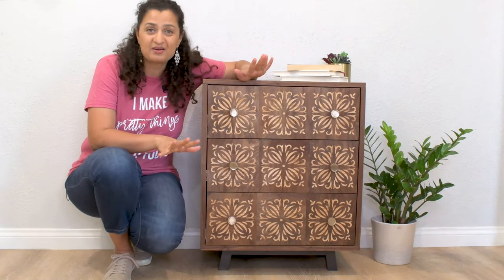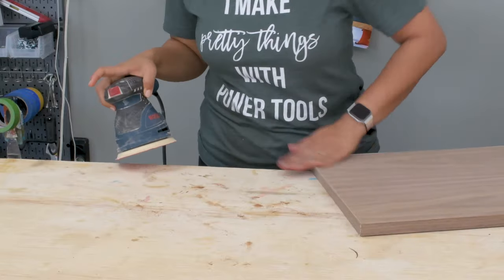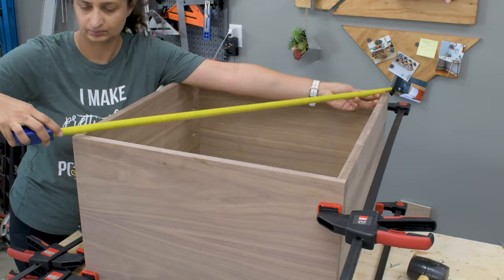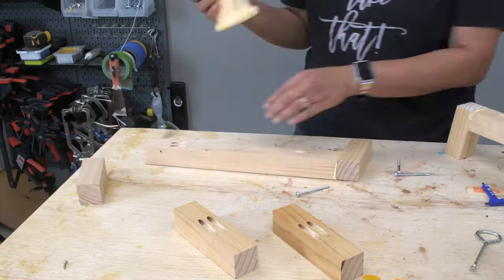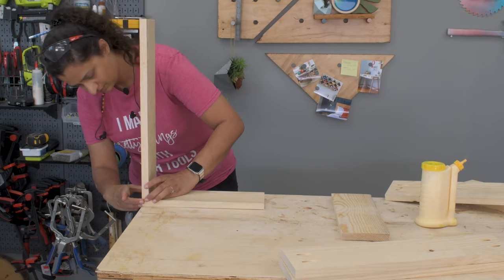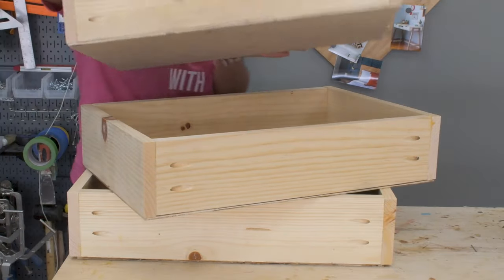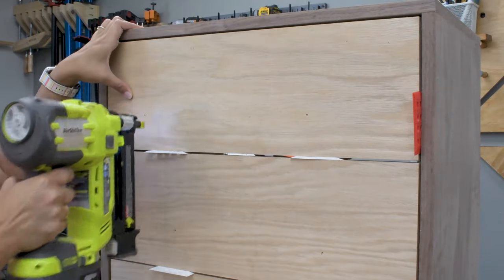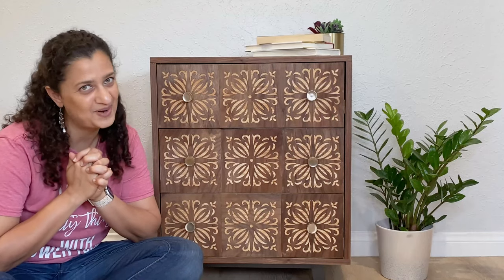Small 3 Drawer DIY Dresser with Patterned Veneer | How to Build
Learn how to make a simple DIY nightstand and take it up a notch by adding patterned veneer to the front. Of course, the pattern on the front is totally optional. You can build it as a simple dresser.
I built this using walnut plywood and love how it turned out!

Get the plans for the dresser and link to material used